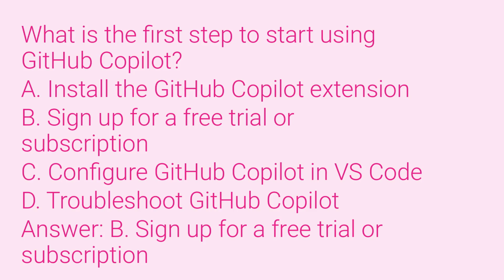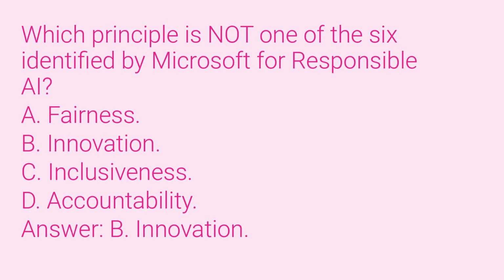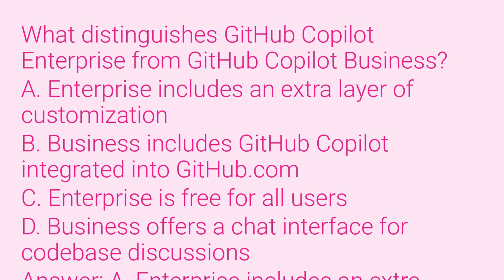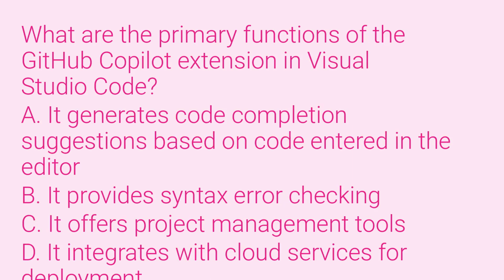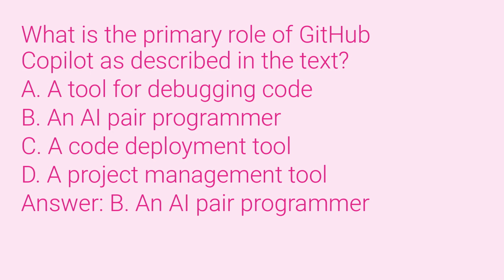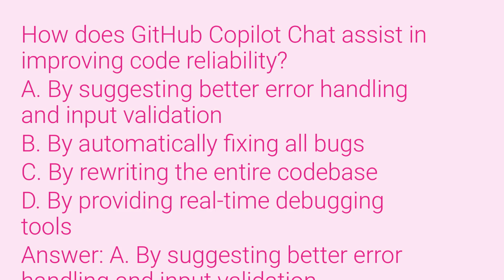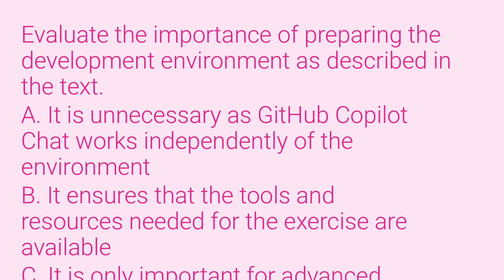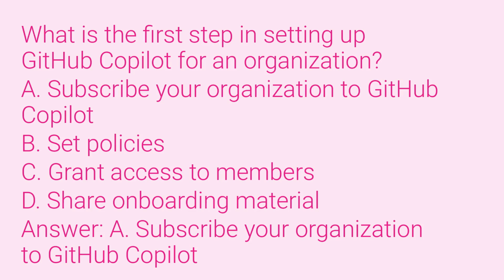Gyan Dariyo final video 1